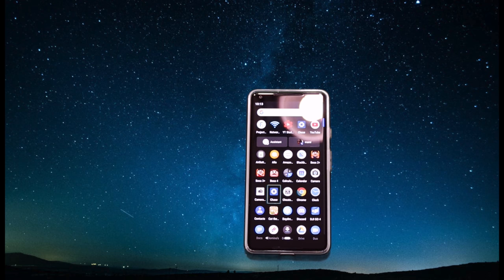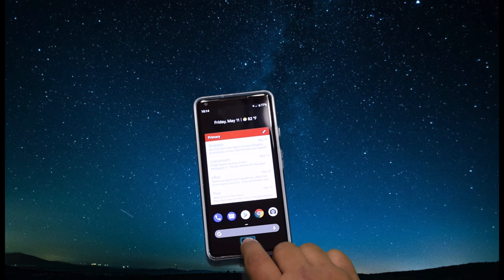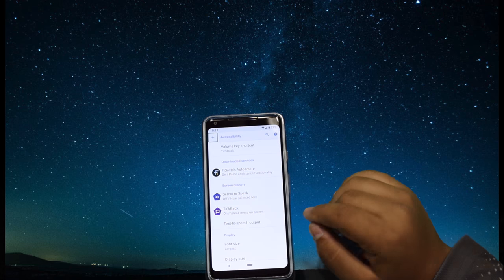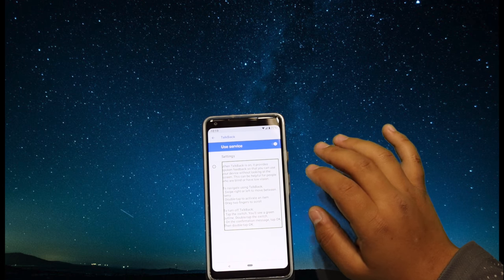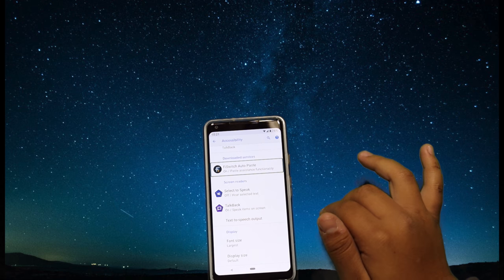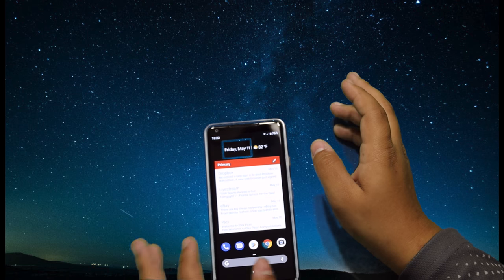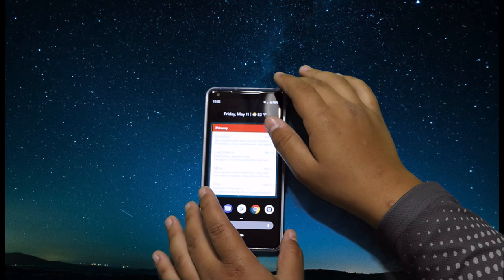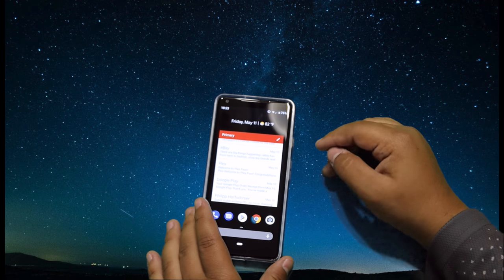First look at Talkback Screen Reader on Android P Beta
In this video we show you what's new in Android P Beta Taalkback. Talkback has some new useful tools that will make your Screen reader experience a whole lot easier. We go over each new feature one by one showcasing the differences between old Talkback, and new Talkback on android P. Google IO conference did not mention any accessibility changes, however they did put it in their developer Notes for android P.